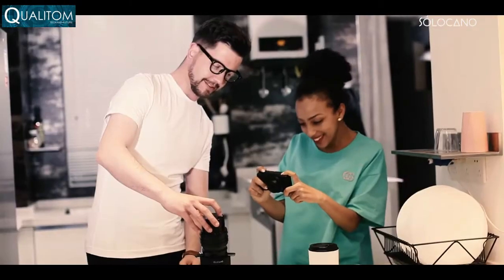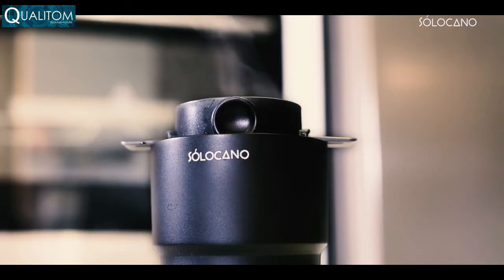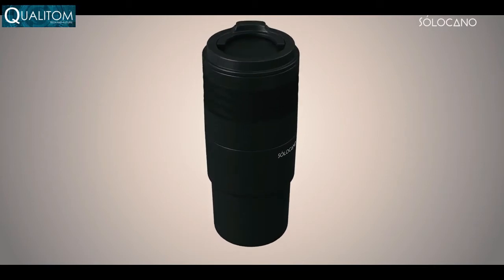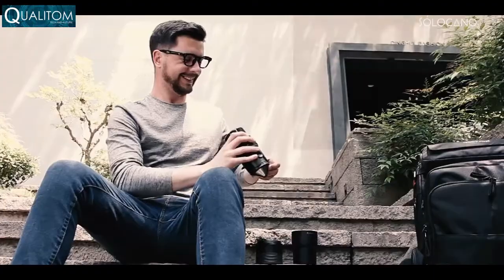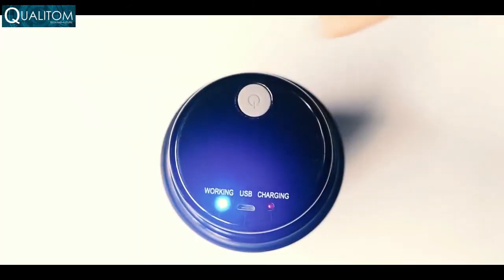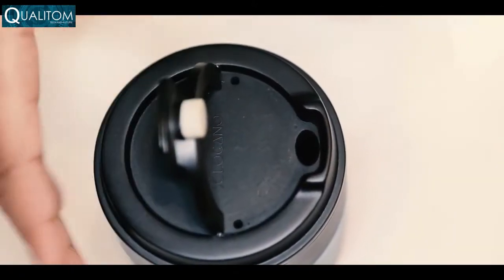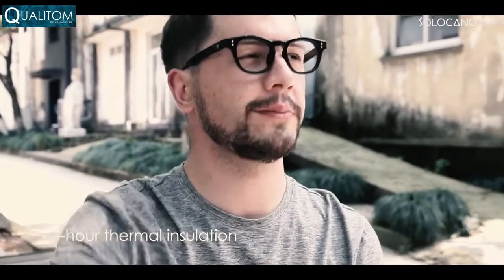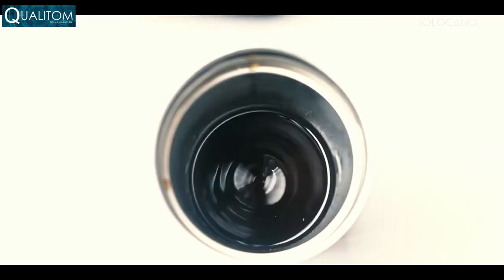SóloCano Portable Bean to cup Coffee Maker l Qualitom Tech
SóloCano: Portable Bean-to-cup Coffee Maker
Savor barista-quality coffee anytime, anywhere with the 6-in-1 coffee maker.
Product Features:
==- The double-layered filter is able to withstand consistent extraction while completely filter out all of the coffee residues, unlike typical single-wall filters. Our reusable dripping mechanism is designed to maximize your coffee aroma. No paper filter needed, allowing the oils and nutrients to pass through to the mug. Enjoy your true taste “cups of Joe”.
==- Simply selecting from 6 different coarse settings, SóloCano makes it easy for you to create different flavors to match the occasion and your mood.
==- When grinding coffee, precision, and consistency are the keys. It's important to achieve the most evenly ground coffee to extract the most flavor during brewing. A poor quality grinder will not grind consistently, leaving your brew over or under-extracted.
==- We optimized the mug size for an on-the-go lifestyle. Double-wall vacuum insulation keeps drinks hot & iced for up to 7 hours. The 16.2oz capacity holds the perfect amount of coffee to jump-start your day.
==- To ensure the coffee flavor, we applied Grade 316 stainless steel for SóloCano. It's both sturdy and versatile. Due to molybdenum addition, grade 316 stainless steel is more corrosion-resistant than similar alloys, like common grade 304.
==- Grade 316 is valued for its melting range of 2,500 °F - 2,550 °F (1,371 °C - 1,399 °C) and very popular in high-end kitchenware. As an austenitic stainless steel alloy, it has qualities such as high strength, corrosion resistance, and high concentrations of chromium and nickel—an ideal container for coffee, milk, and carbonated beverages.